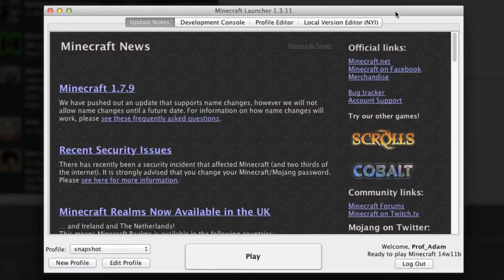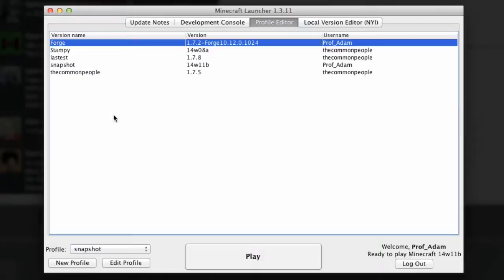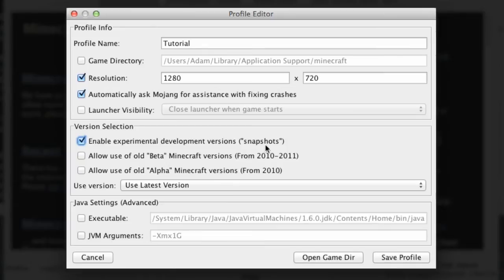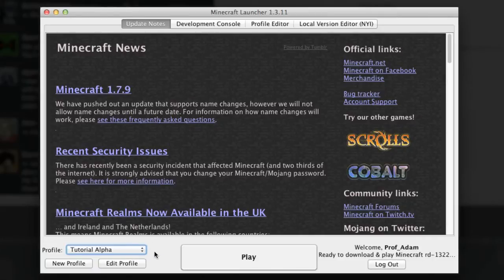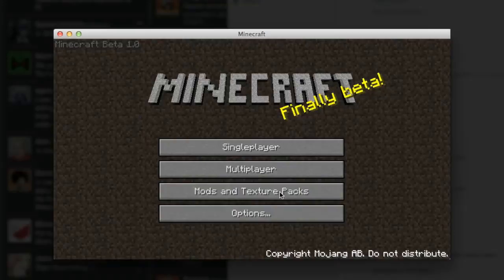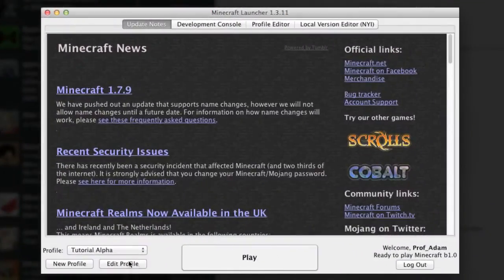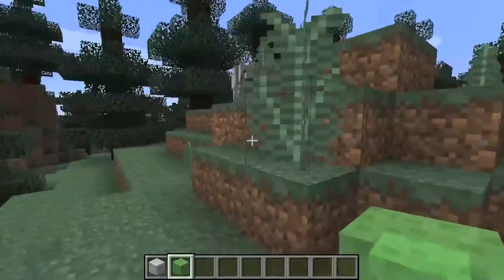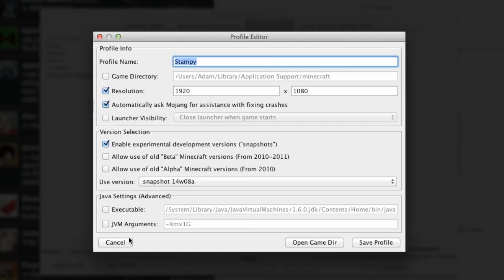101 Ideas for Minecraft Learners [26] Play every version of Minecaft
101 Ideas for Minecraft Learners is a video series designed to inspire creative learning using Minecraft.

This video show you how to change your Minecraft profile in the launcher and allows you to play every version of Minecraft and future snapshot versions!